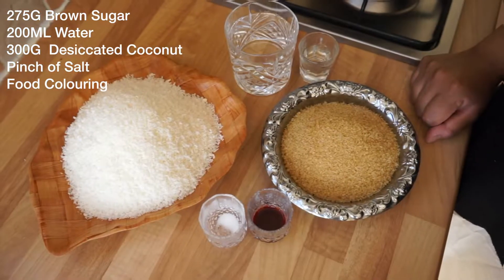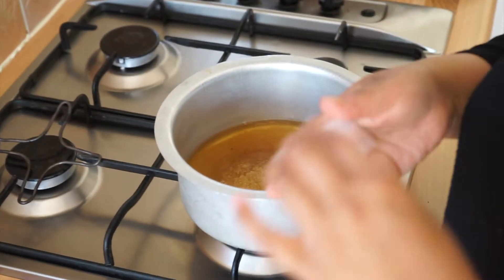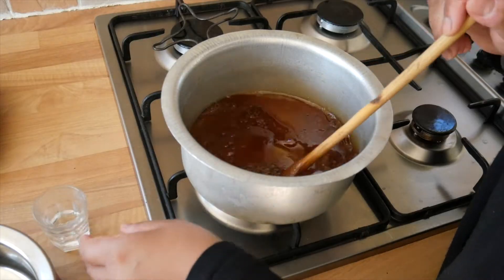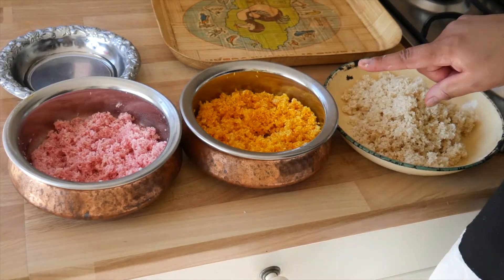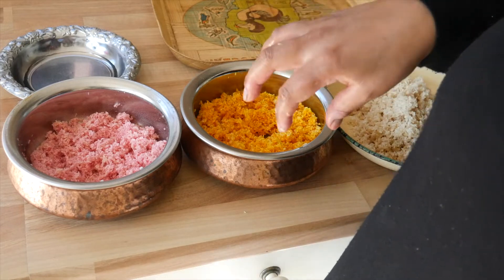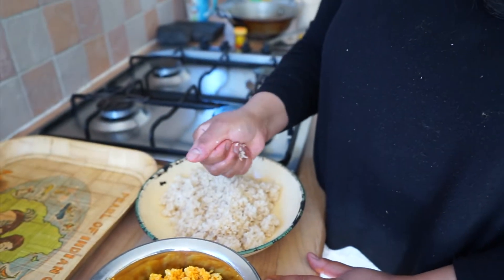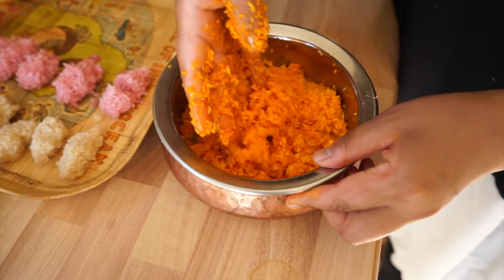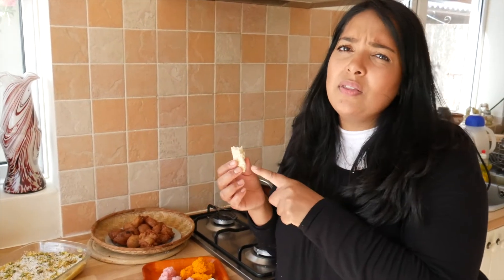GATO COCO - Mauritian Coconut Sweets (Vegan/Dairy free/Gluten free)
I hope you like this traditional Mauritian recipe. My mum always used to make this as a treat for us when we were younger and it's such a great, quick and tasty recipe.

Recipe

275G Brown Sugar
200ml Water
300G Desiccated Coconut
Pinch Of Salt
Food Colouring of your choice